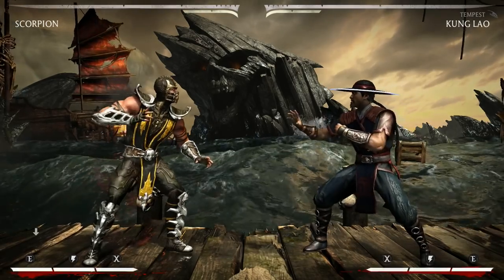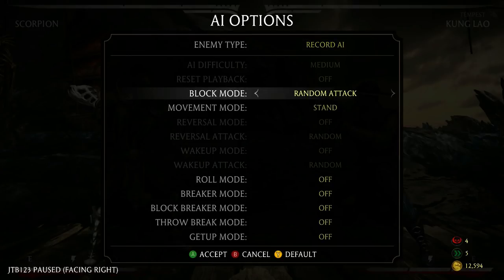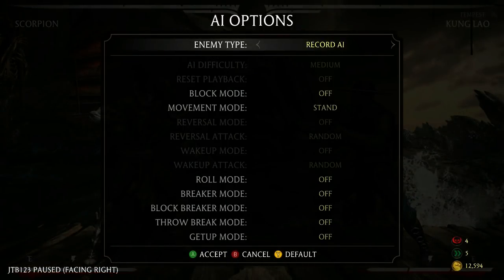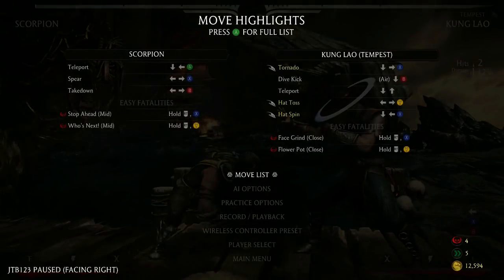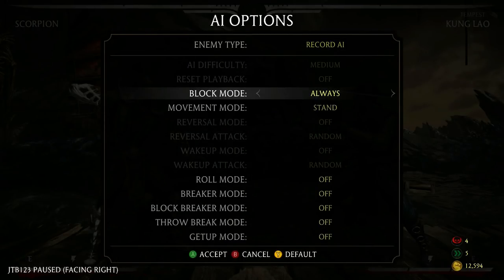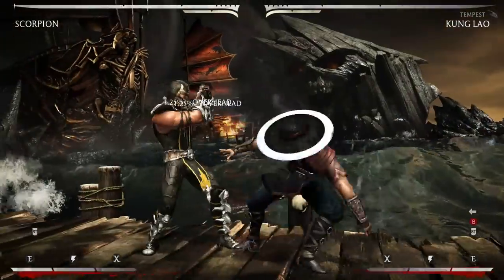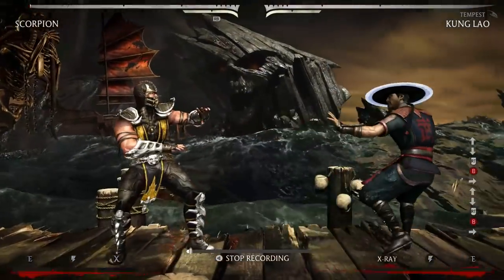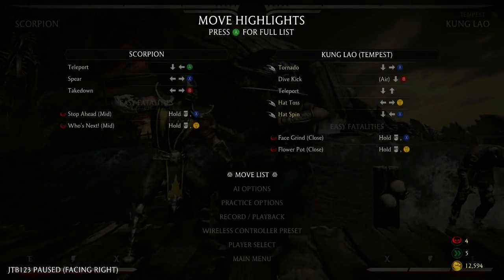MKX Tutorial - How to punish Kung Lao with Scorpion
First in a series, I plan on doing one of these for every character to cover the basics. Depending on time constraints I will do a part 2 for more advanced or complex punishers.